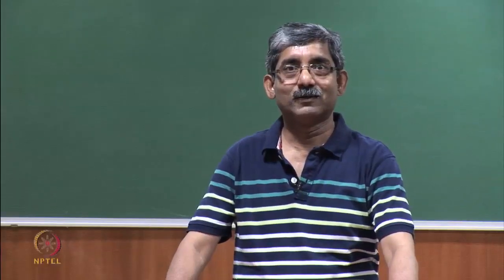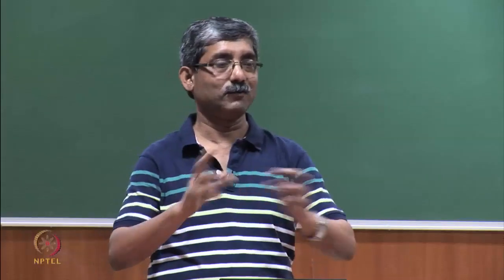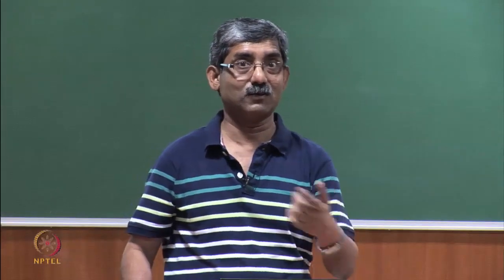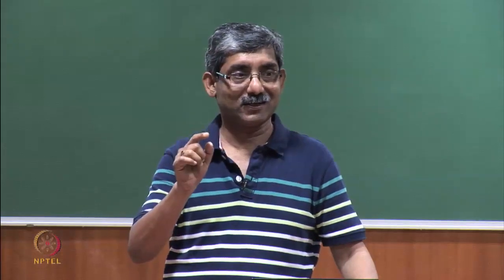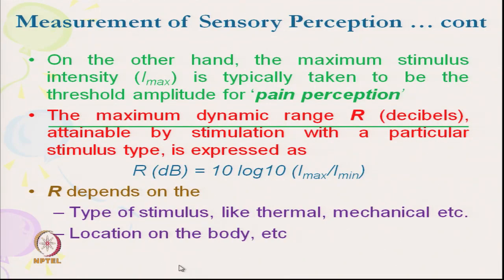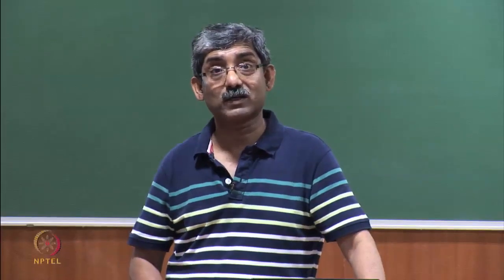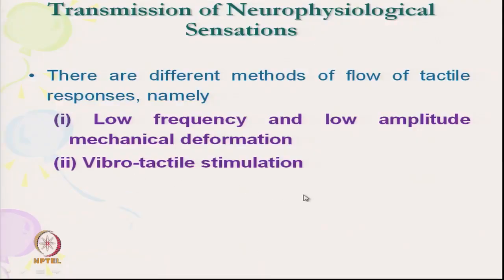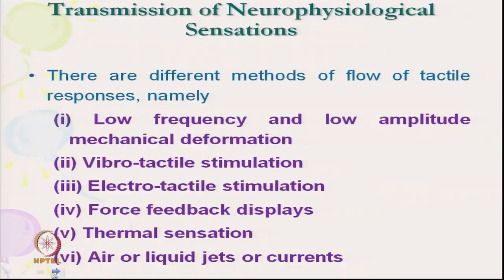Neurophysiological Processes in Clothing Comfort (Contd....)